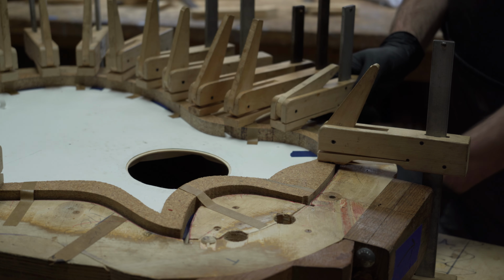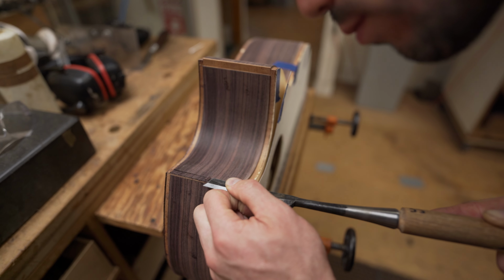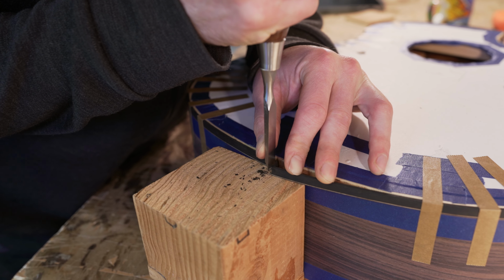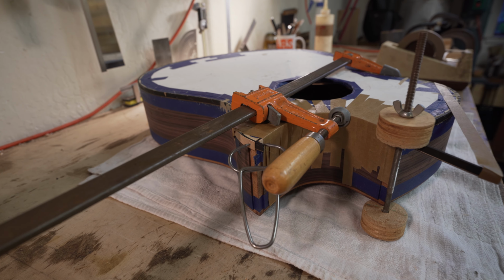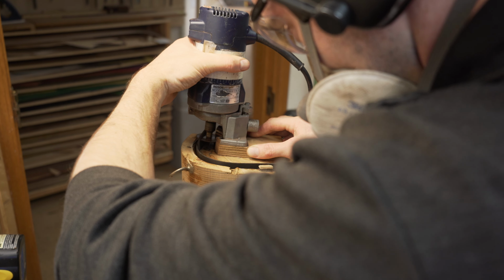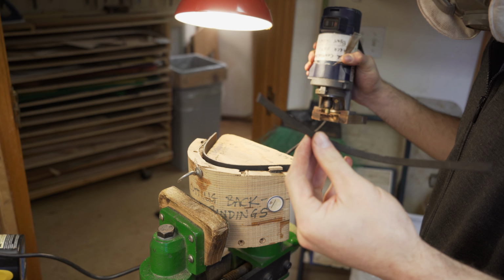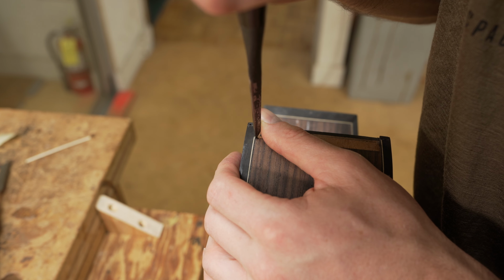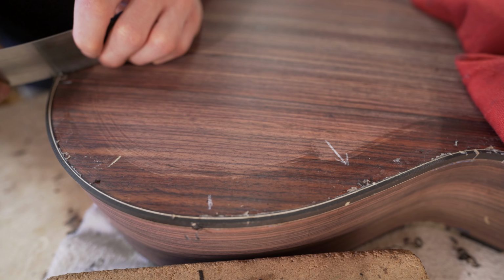Binding a Guitar - Ervin Somogyi Apprenticeship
The binding process I learned here at Ervin Somogyi's shop during my apprenticeship. This is my OM build that I'm working on. I'm filming the entire build so keep an eye out for that video.